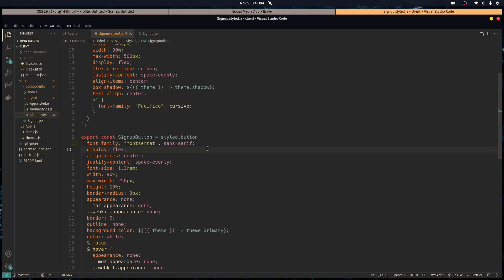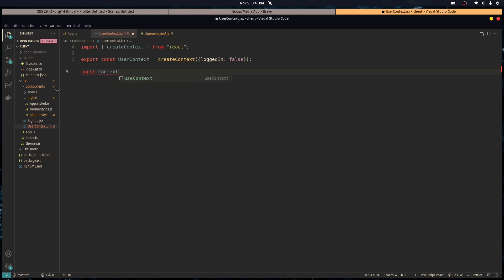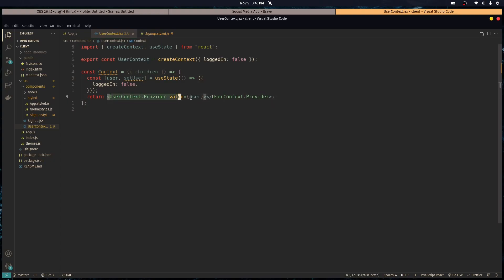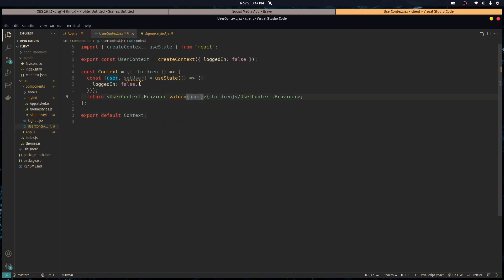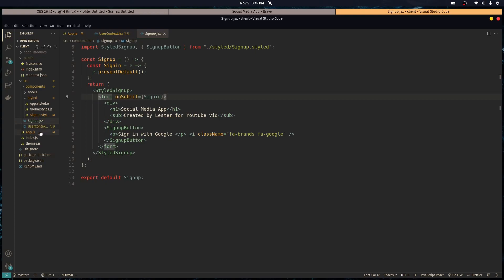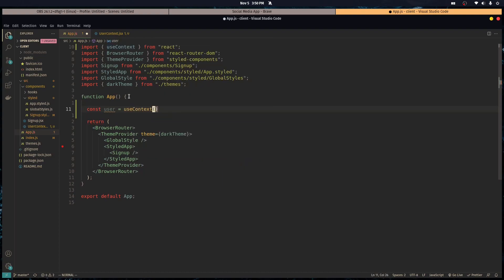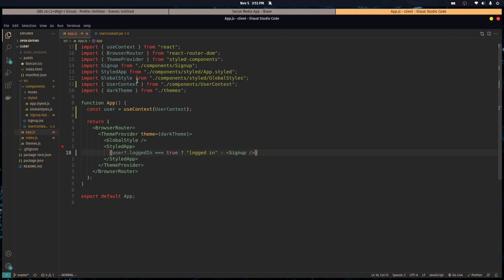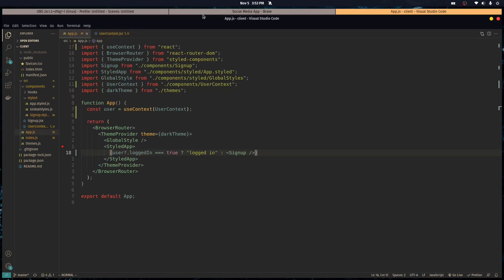Using React Context to Store the User - Part 3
In this video we use the React Context Api to store our user and conditionally render components depending on the user's logged in status.